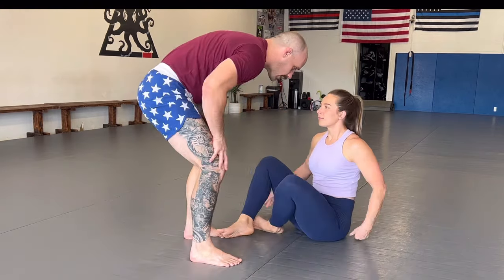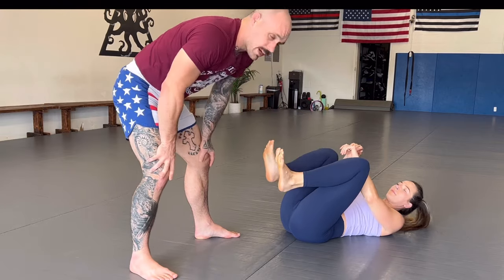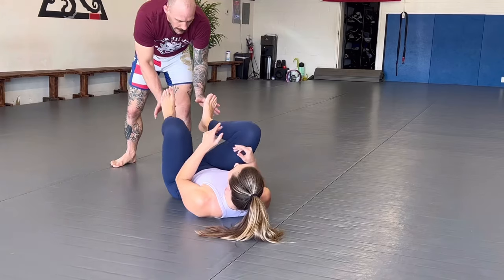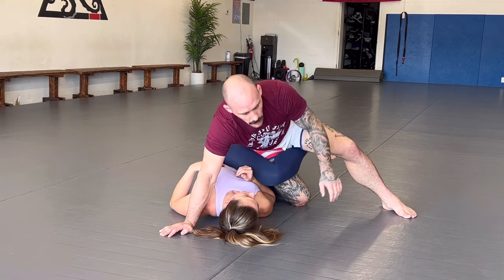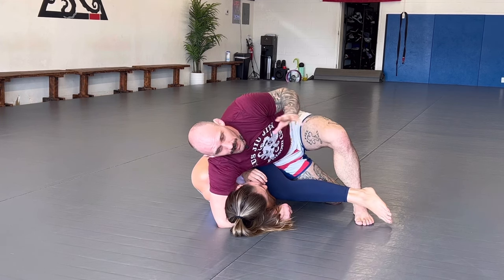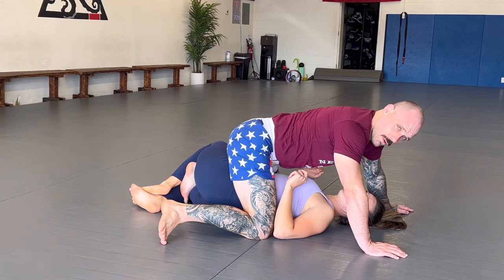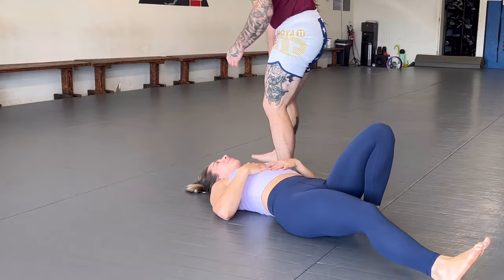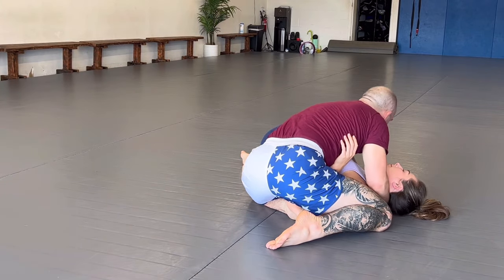GORDON RYAN MADE THESE FLOAT PASS OPTIONS POPULAR!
So much of bjj guard passing is based on controlling opponents upper body first and then passing the legs. There are outliers, but that is the most common system. I will never talk down on good pressure, upper body control, understanding of hands/feet working independently towards the same goal and the connection between the upper body and lower body. But, heavy hands light hips style guard passes can be just as successful as the more common forms of pressure passing but with many more added possibilities because of the lack of chest to chest connection. From the proper staging position in heavy hands light hips style floating passes, every response from our opponent can and should lead us into variations of quite powerful passes. I show three options in this video all based on what our opponent does as a reaction. I hope it helps and that you all add this method of passing to your games. Try it and let me know how it goes. If you want to see anything in the future write it down in the comments.